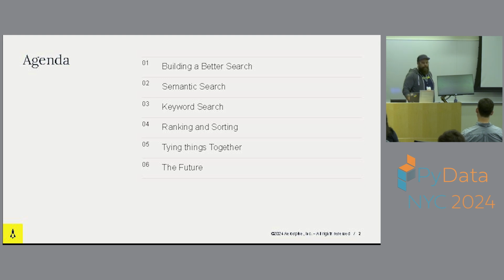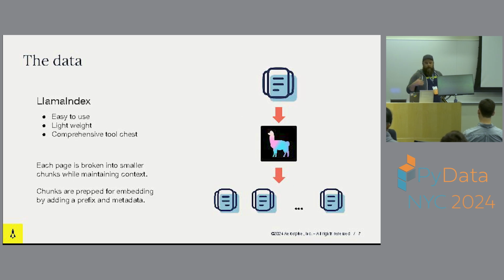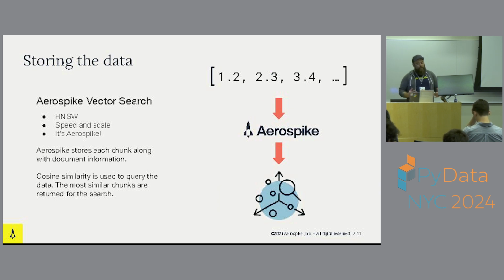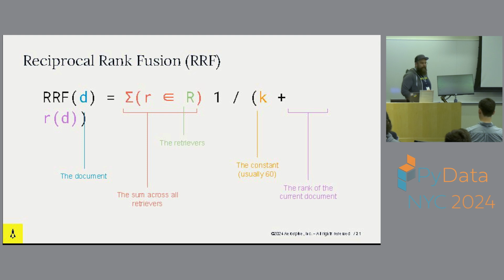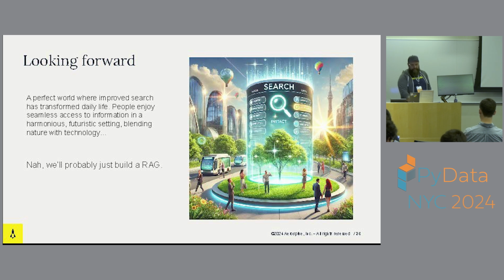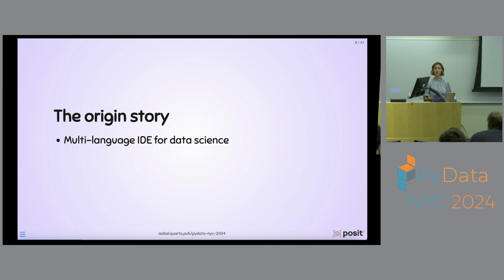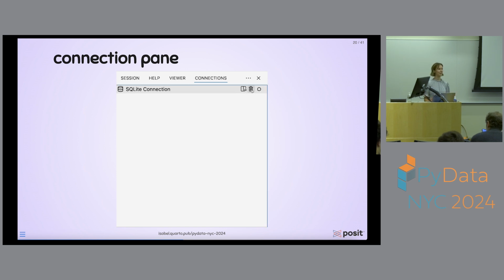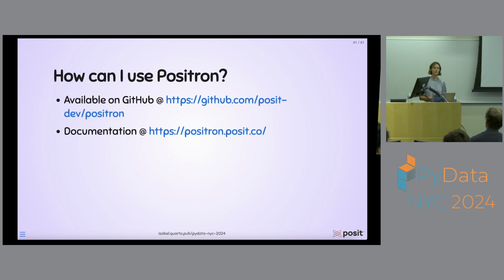Art Anderson - Unlocking the Power of Hybrid Search: A Deep Dive into Python-Powered Precision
Learn how we built a lightning-fast search engine using Python, balancing speed, relevance, and scalability. In this session, we’ll explore our hybrid approach, blending vector search with traditional keyword indexing to deliver high quality, accurate results. Discover how we harness a high-performance NoSQL database for efficient data management and fine-tune our results with a re-ranking algorithm for top-notch accuracy.
We’ll dive into the hurdles we overcame, like ensuring data consistency in a NoSQL setup, balancing search precision and performance, and designing a scalable architecture. By the end, you’ll understand how this Python-powered engine works, its real-world applications, and the innovative solutions that set it apart.

00:00 Welcome!
00:10 Help us add time stamps or captions to this video! See the description for details.